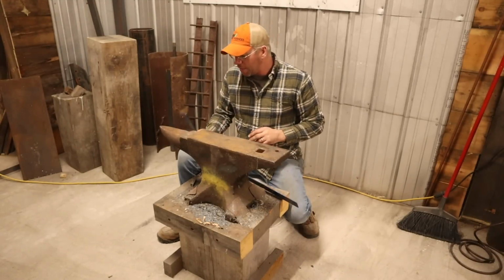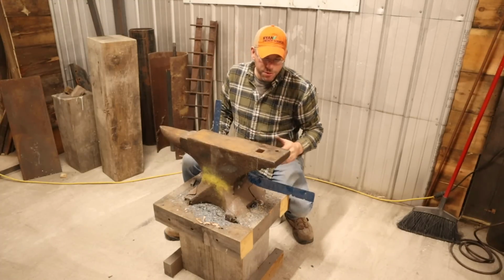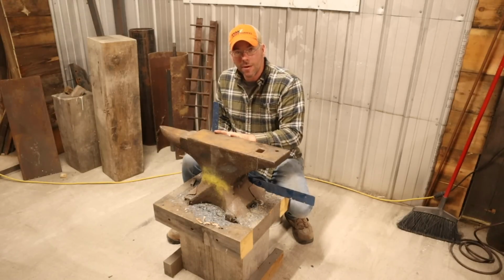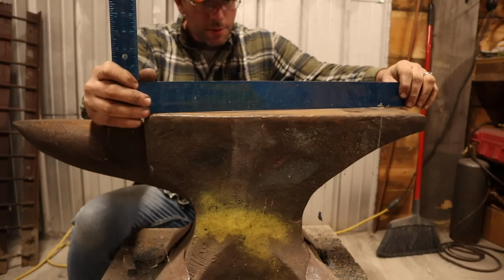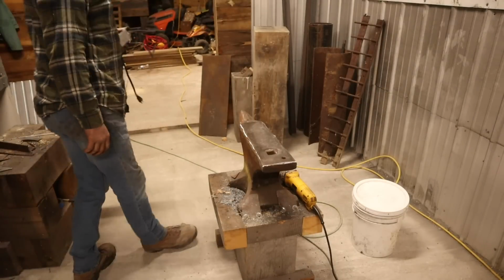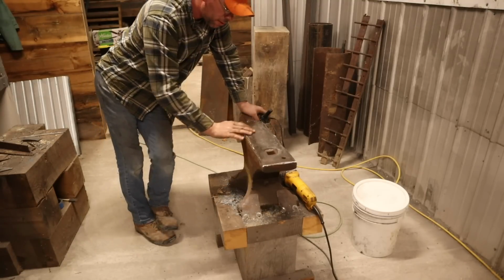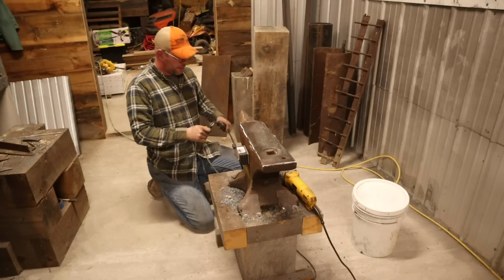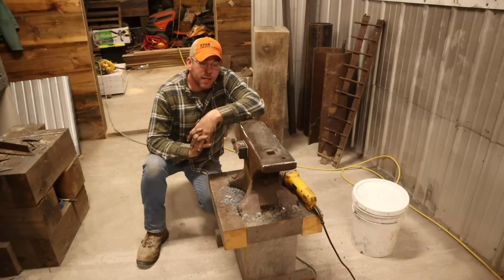Anvil Restoration Part 1: The Job I've Been Dreading: Journey To Become A Tool Maker #12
We are finally getting around to our anvil restoration.  The purpose of this project is to make a usable anvil for the purpose of tool making.  That means that I need a good, flat surface for what I want to do.  Some folks do not like doing this to an anvil but at the end of the day i cannot have tools that are not usable for their intended use.